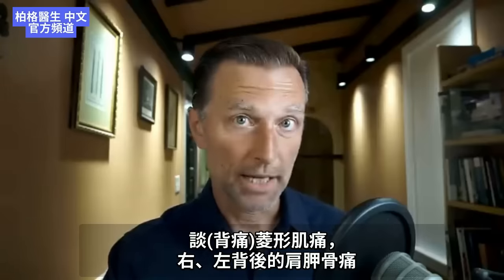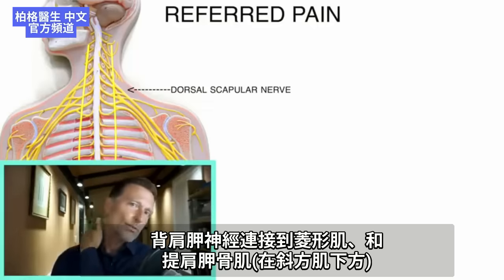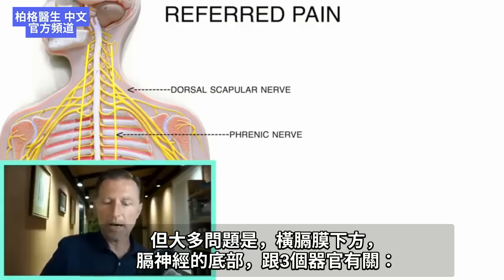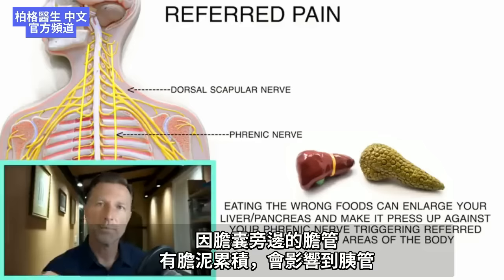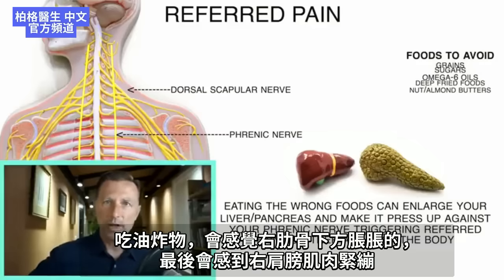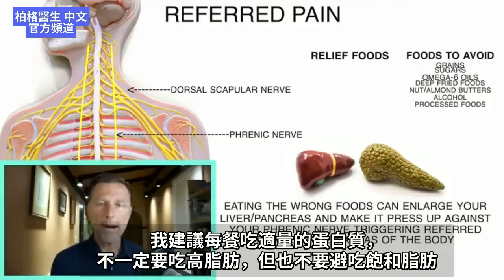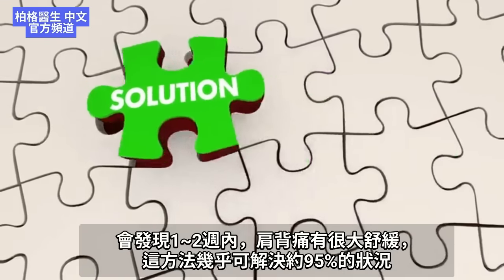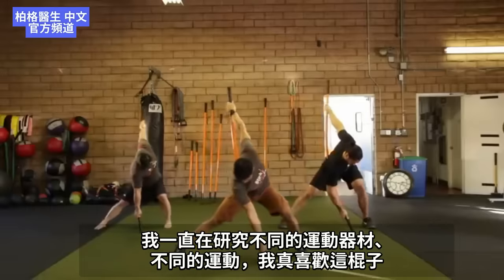快速修復背痛,肩胛骨痛, 肝臟膽囊問,營養與運動,柏格醫生 Dr Berg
0:00 簡介：菱形肌痛
0:40 是什麼原因導致菱形肌痛？
4:55 菱形肌痛的天然替代品
5:12 要避免的食物
6:22 保健肝臟、膽囊和膽管的最佳飲食
7:25 最好的天然療法
8:17 不是轉移痛 (referred pain) 怎麼辦？
9:05 了解更多轉移痛！

柏格醫生 dr berg 談：什麼原因導致右側菱形肌痛以及該怎麼辦？
很多時候，如果拉伸或按摩肌肉會稍微緩解，但疼痛會再次出現。
因此，柏格醫生談，如何真正消除菱形肌痛。

菱形肌是中背部和肩胛骨之間的一塊肌肉。背部左右兩側都有菱形肌。

通常，菱形肌痛的真正原因是橫隔膜區域出現問題，向頸部發送訊號，刺激某些神經，並將疼痛轉移到菱形肌。

這種轉移痛與橫隔膜下的三個器官有關：
1. 膽囊
2. 膽管
3. 肝
這些器官的任何問題都可能導致菱形肌痛。

如果左側菱形肌痛，可能是胰臟造成的轉移痛。
無論是右側還是左側疼痛，同樣的天然解決方法都適用。

不該吃和該吃哪些食物，可能有助於改善這個問題，使你不再出現菱形肌痛。

什麼會刺激肝臟、膽囊和膽管：
 1. 穀物
 2. 糖
 3. 歐米茄 6 油
 4. 堅果醬
 5. 酒精
 6. 垃圾食品
 7. 加工食品
 8. 暴飲暴食
 9. 吃很多餐

吃含有優質蛋白質、脂肪和蔬菜可以改善。
我也建議做間歇性斷食。

保健肝臟、膽囊和膽管：
1. TUDCA(牛磺熊去氧胆酸)
2. 膽囊配方 (Gallbladder formula, Bile salts)

如果不是轉移痛 (可能是坐姿不良引起)，可嘗試使用筋膜伸展棍(mobility sticks)來幫助伸展身體並緩解疼痛。

艾瑞克柏格(Dr Eric Berg)醫生介紹：
56歲，脊椎醫生， 他是弗吉尼亞州、加利福尼亞州和路易斯安那州的3州脊椎科醫生，￼執照一直維持有效。他是全球知名的健康生酮飲食和斷食專家，也是《新體型指南》和KB Publishing出版書作者。